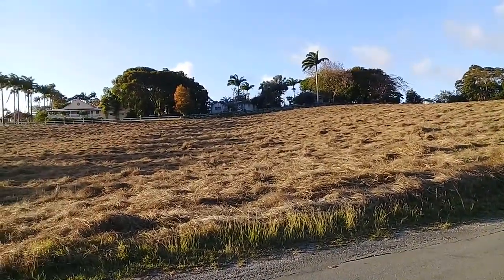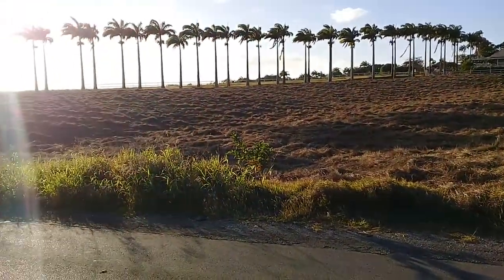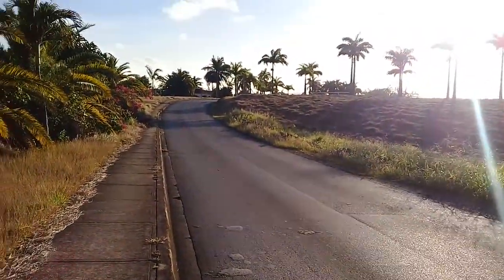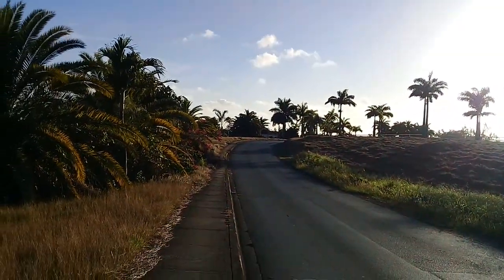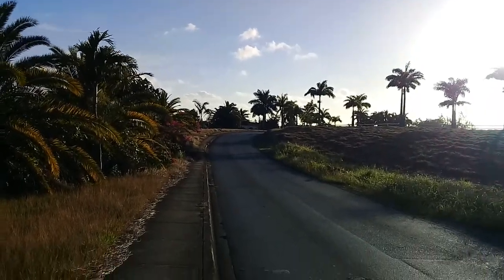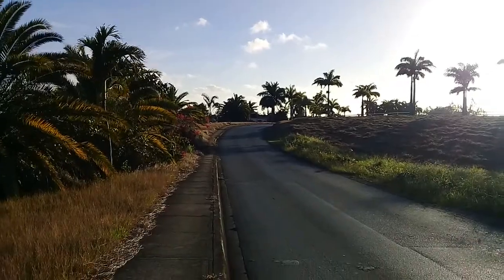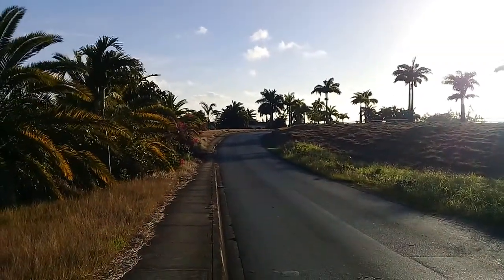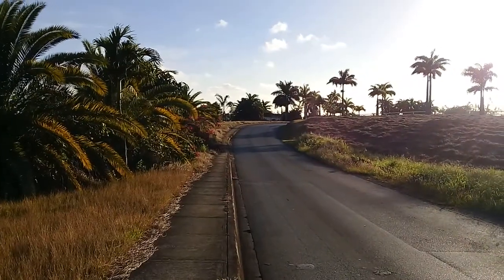Lion Castle St. Thomas Barbados🇧🇧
This is Lion Castle by the plantation & polo field